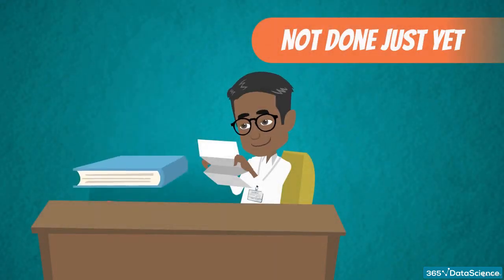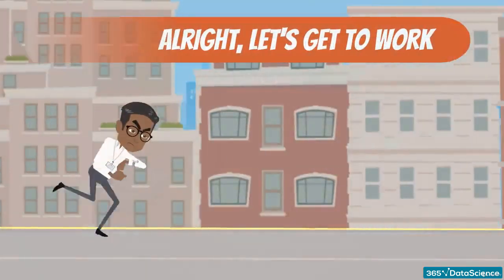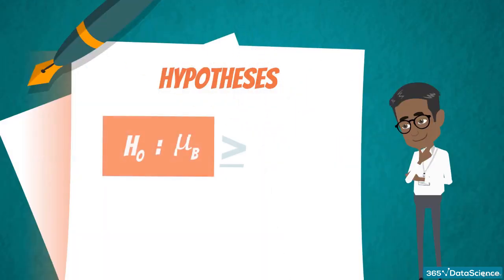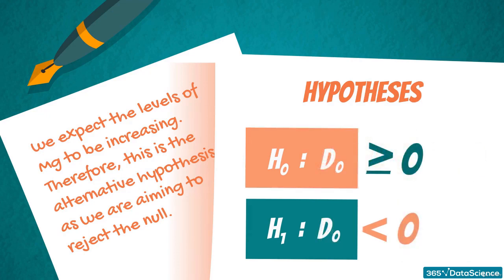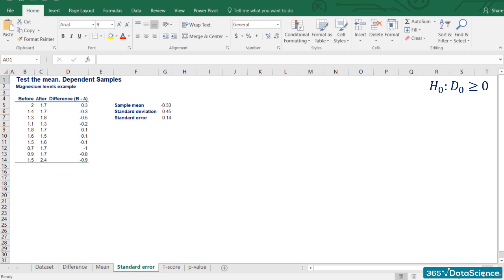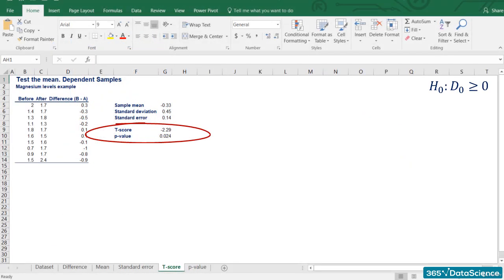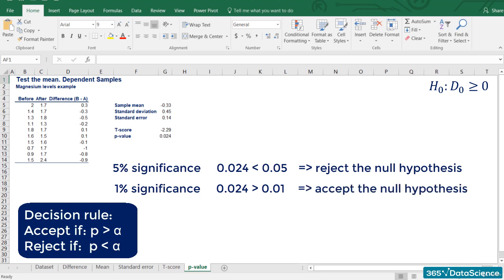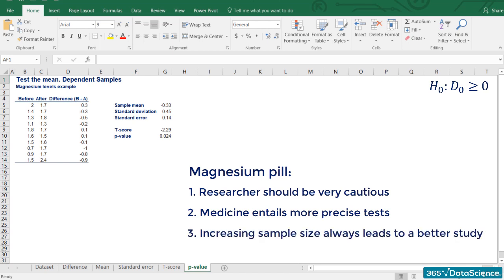How to Test the Mean Dependent Samples in data science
In this video, we'll explore the steps involved in testing the mean when working with dependent samples. We'll cover the basics of paired t-tests, as well as their assumptions, hypothesis statements, and interpretation of results. We'll also provide practical examples to help you better understand these concepts. This video is ideal for anyone looking to strengthen their knowledge of statistical testing for the mean in data science.